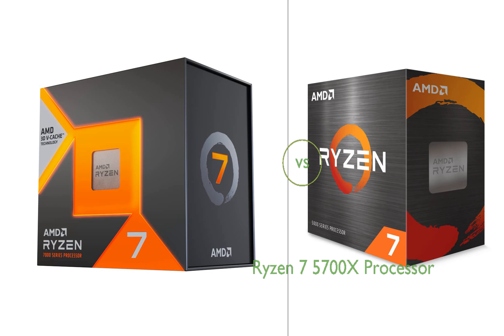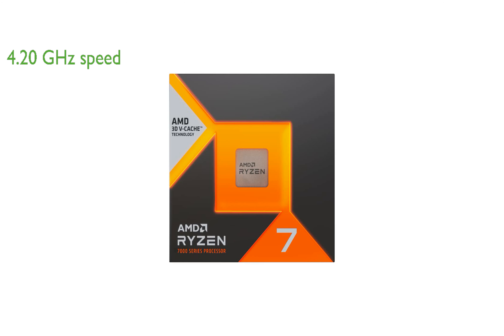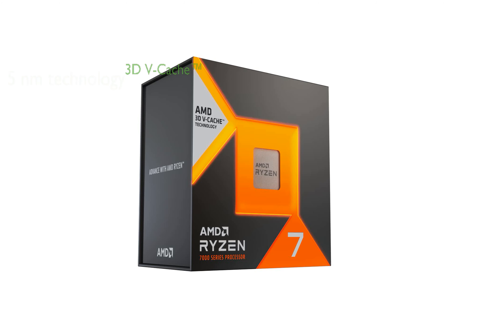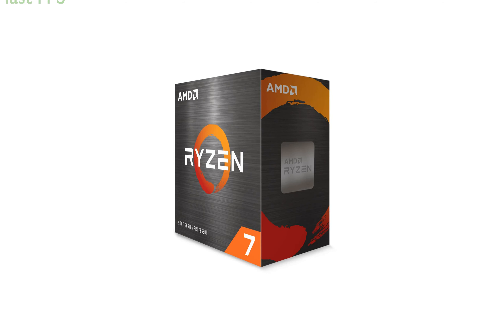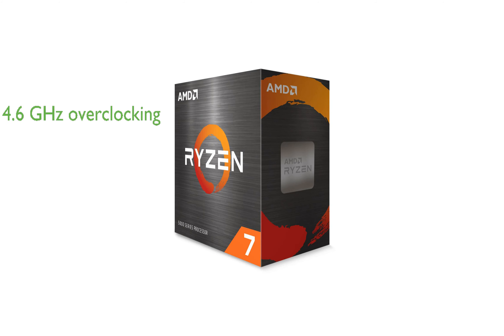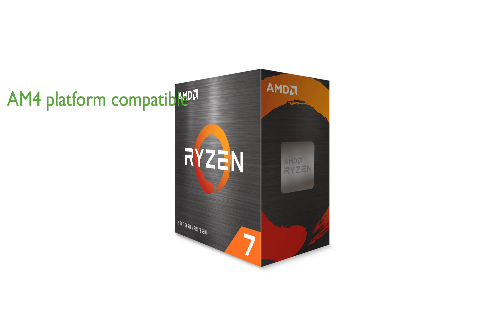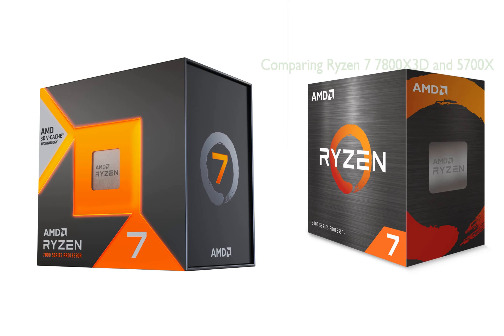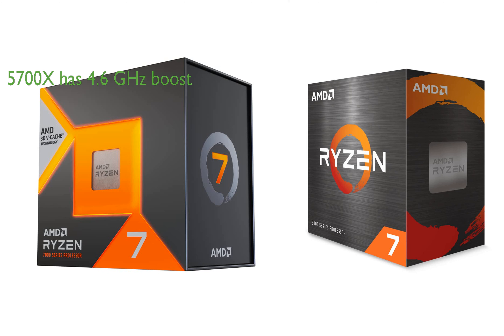Review: Ryzen 7 7800X3D Processor vs Ryzen 7 5700X Processor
View Ryzen 7 7800X3D Processor on amazon
View Ryzen 7 5700X Processor on amazon

Welcome to our latest video where we delve into the world of processors, specifically focusing on the Ryzen 7 7800X3D and Ryzen 7 5700X. Both processors are powerhouses in their own right. The Ryzen 7 7800X3D is a marvel of engineering with a clock speed of 4.20 GHz, a 5 nm process technology and AMD's 3D V-Cache™ technology. This combination ensures an enhanced performance and productivity, making it a strong contender for those needing a high-performance processor. Additionally, it features an integrated AMD Radeon Graphics controller, providing an edge for graphic-intensive tasks.

On the other side of the spectrum, we have the Ryzen 7 5700X. This processor is an excellent choice for those wanting a balance between performance and price. With a slightly higher max boost at 4.6 GHz and a larger cache of 36 MB, it offers a robust performance. It's built on AMD's advanced "Zen 3" architecture, which is known for its efficiency and power. While it may lack the integrated graphics controller found in the 7800X3D, it's still a strong contender in its price range. Both processors are compatible with the advanced Socket AM4 platform.